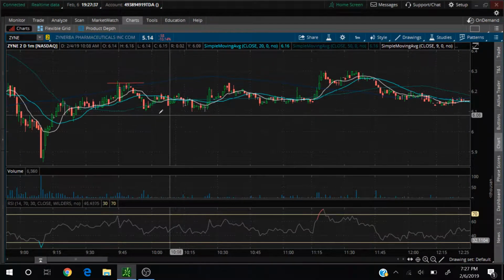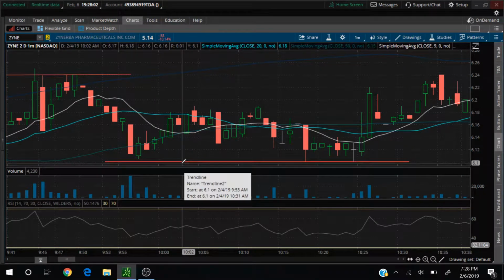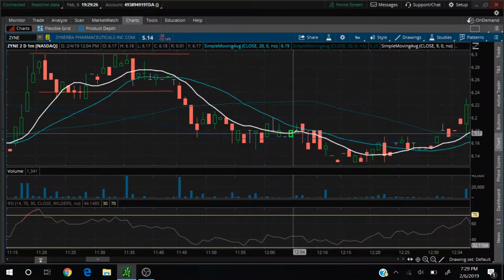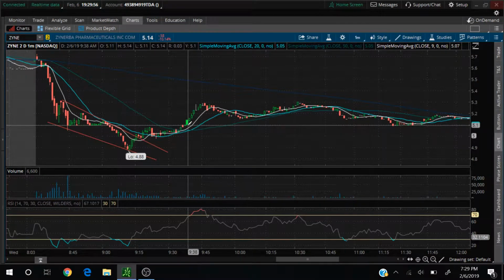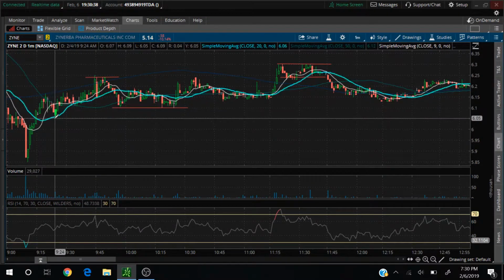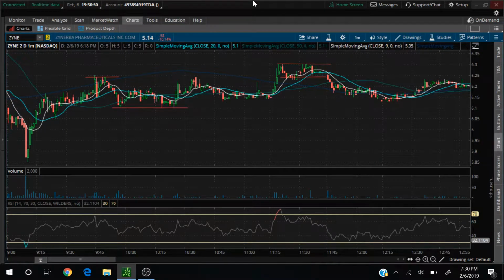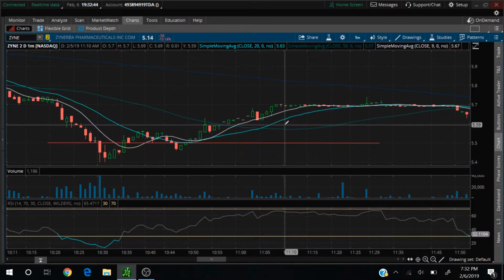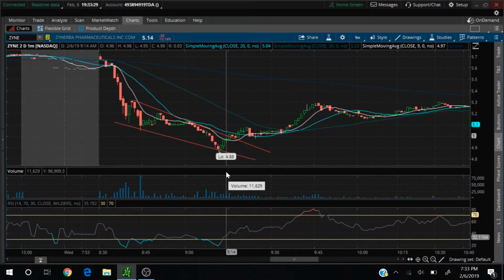Thinkorswim Investing || Support and Resistance Explained